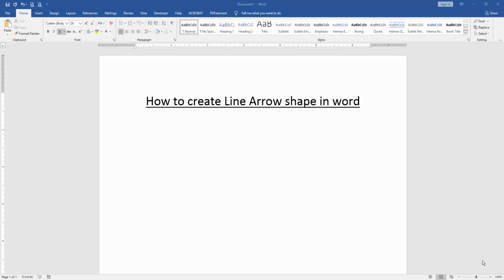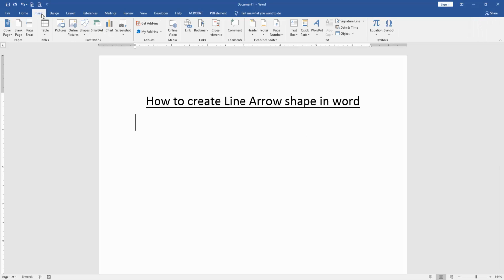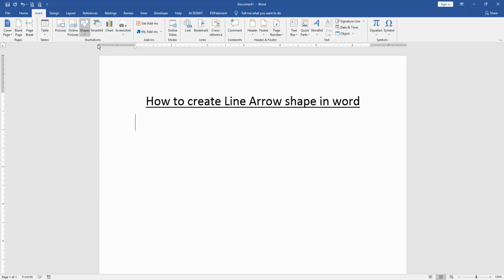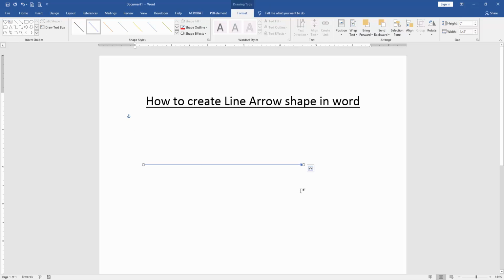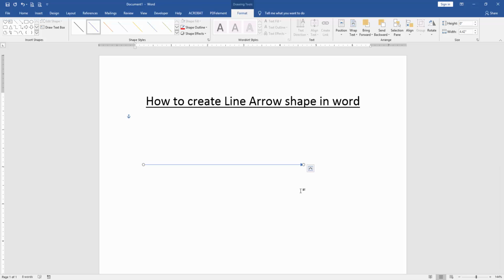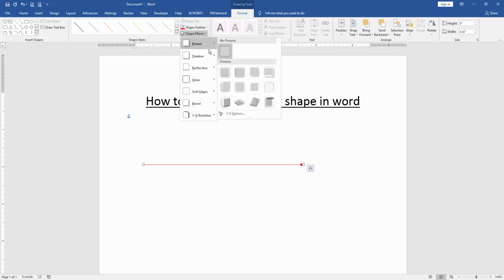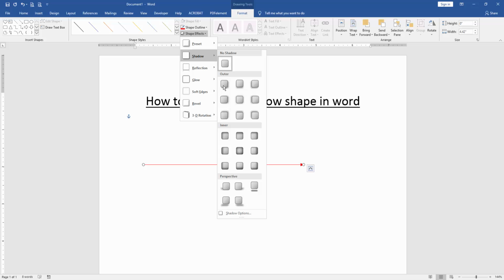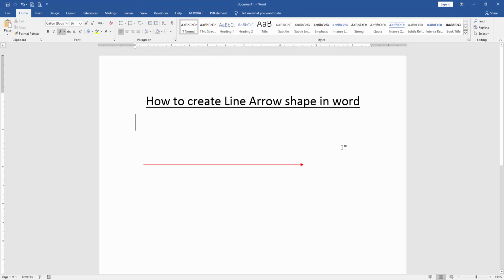How to create Line Arrow shape in word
Assalamu Walaikum,
In this video I will show you, How to create Line Arrow shape in word. Let's get started.